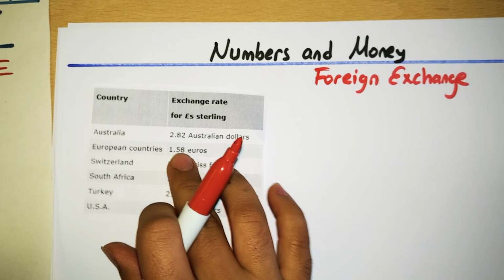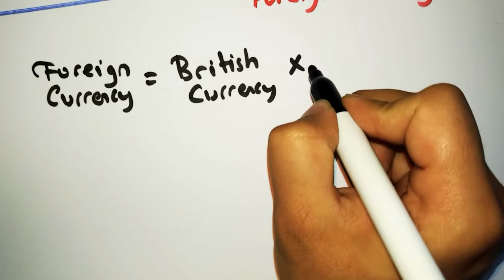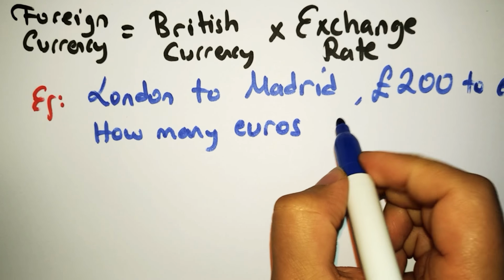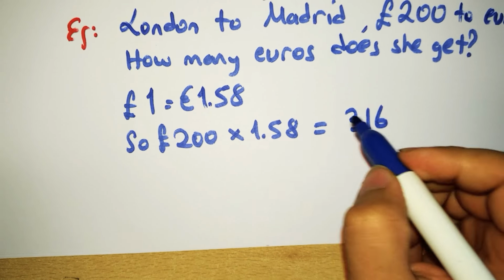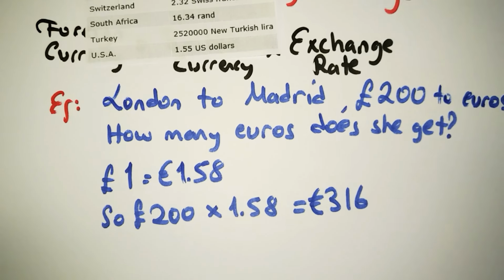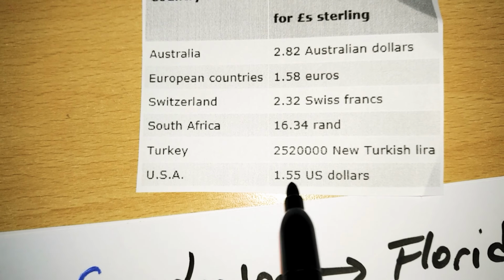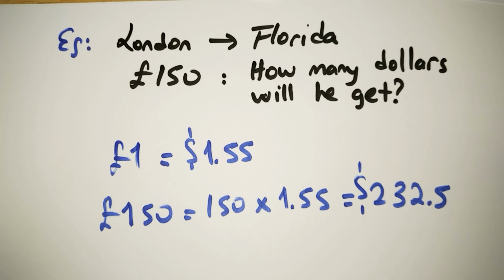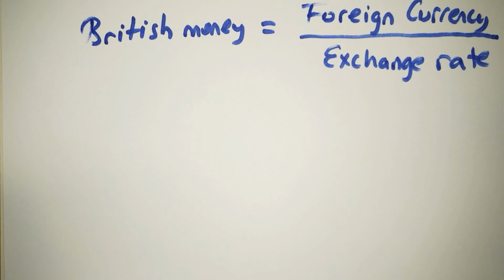Keep Calm and Study Maths with me; Step 2 Numbers and Money / Foreign Exchange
The foreign exchange market is a global decentralized or over-the-counter market for the trading of currencies. This market determines the foreign exchange rate. It includes all aspects of buying, selling and exchanging currencies at current or determined prices. In terms of trading volume, it is by far the largest market in the world, followed by the Credit market.

Therefore exploring the fundamentals with this video at early age will bring an utter added value for your future steps.